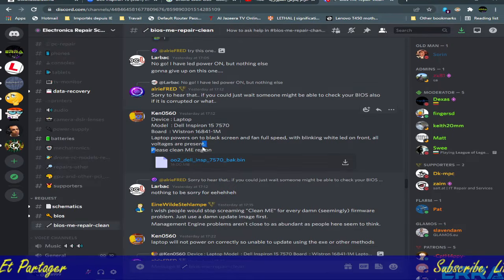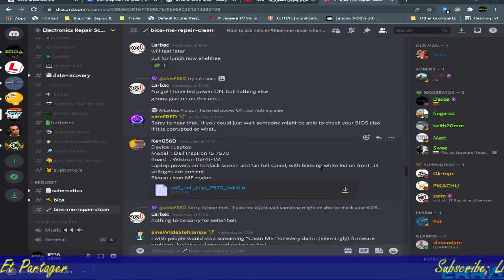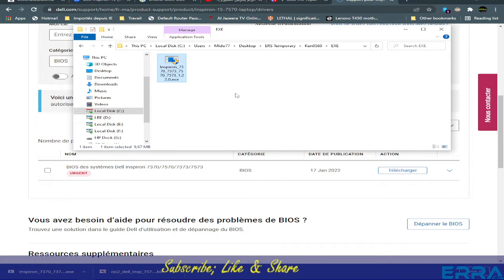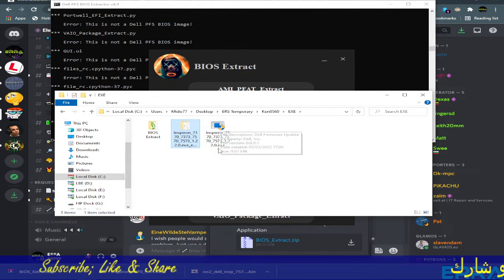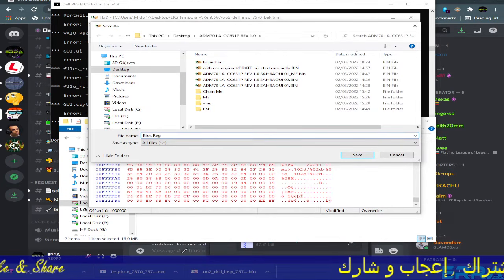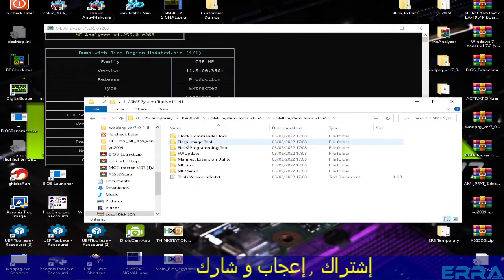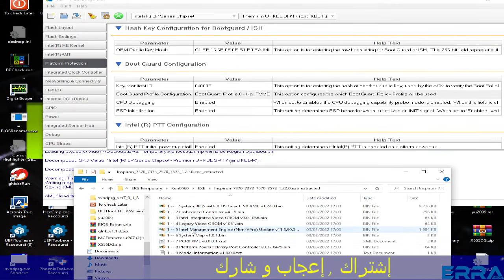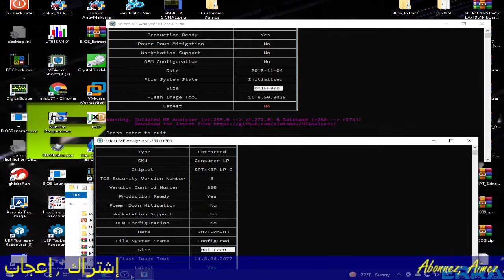Dell Inspiron 15 7570 Bios Repair, Clear Me and Bios Region Updated